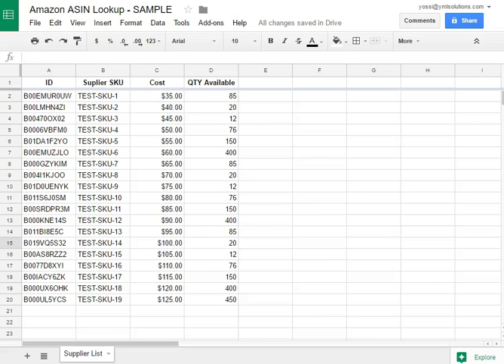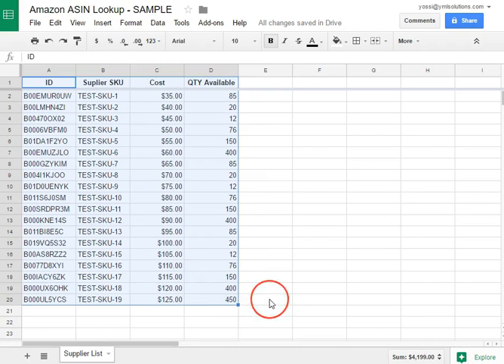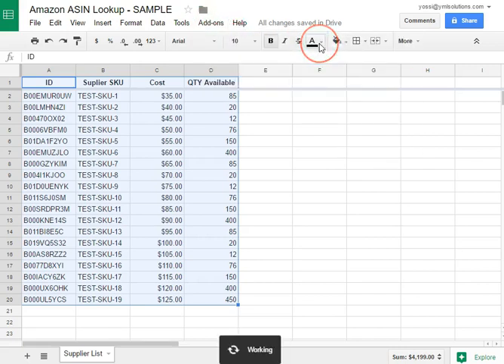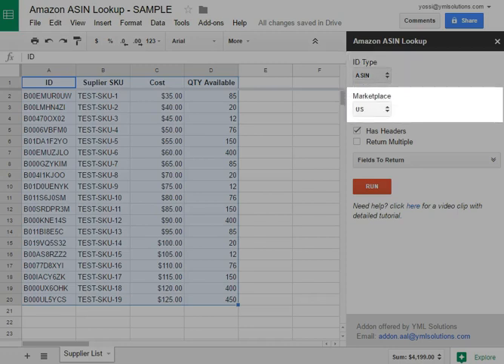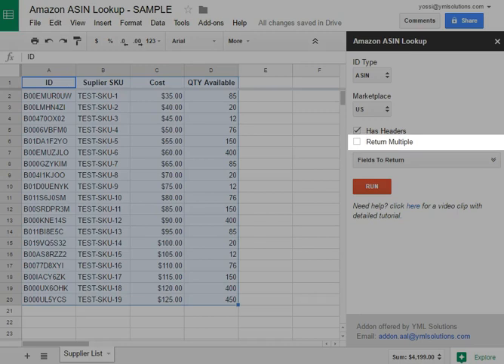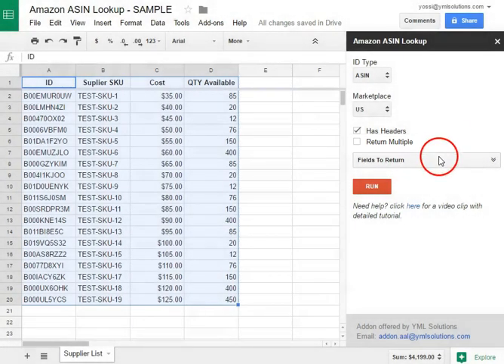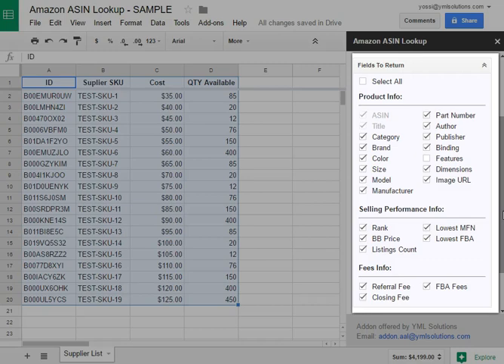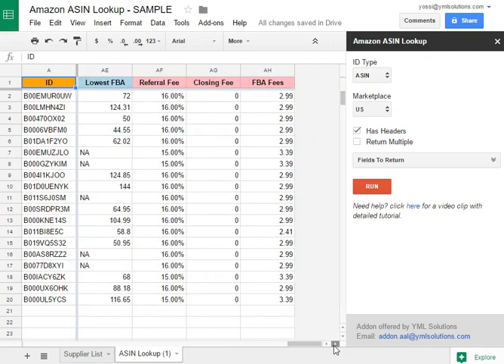Amazon ASIN Lookup - Run Lookup Tutorial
In this tutorial, I'll show you how to run a lookup, step by step:

- Start by selecting the range with the ID’s that want to lookup. There's two important points to remember here:
* One: although you can select multiple columns with variant data, the first column of the selection must be the identifier one.
* Two: the amount of ID's selected cannot exceed your quota allowed, depending on your version and ID type - see “Quota Table” for details.
- Open the main sidebar by going to “Add-ons/Amazon ASIN Lookup/Open”.
- Select the ID type that you're providing, like ASIN, UPC, EAN etc. One note here: the UPC has always 12 digits while the EAN 13. Often they are mixed together, so verify what's the accurate type when selecting between those two.
- Select the Amazon’s marketplace where you want to pull the data from.
Note that your selection will only work on marketplaces that you are allowed to sell.
- If your selected data includes the header(s) in the first row, select the "Has Headers" checkbox. If not, leave it blank.
- Often, Amazon has multiple matches for a single ID, like multiple ASIN’s with the same UPC. If you want to get all the matching results, select the "Return Multiple" checkbox, but if you want to keep it simple, leave it blank to get the first match only.
- Click on the "Fields To Return" button. Here you can select or deselect the fields that you want to get back. Those fields are grouped into three types for best clarity.
Please note: you can select all the fields if you like, but as a rule, I recommend selecting only those you need. That will make the lookup faster and help you focus on the info you need.
- Once ready, click the "RUN" button and the lookup will begin!
Note: it may take up to 90 seconds, depending on the amount of ID's and fields selected.
- Once finished, a new sheet will be created with the result data. For best clarity, the headers are colored and grouped by the type of info.